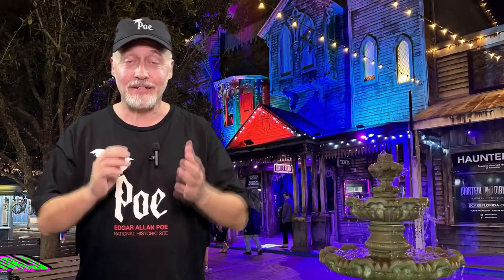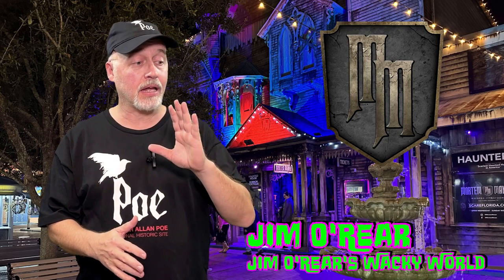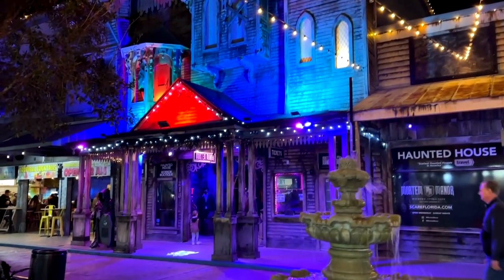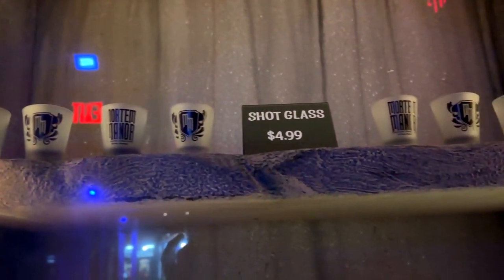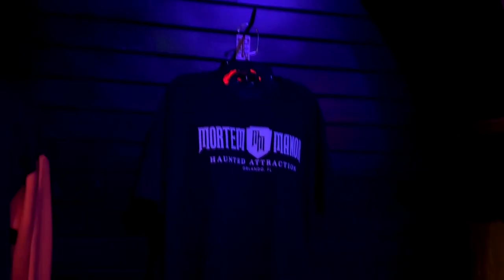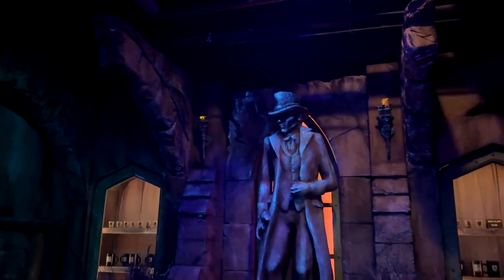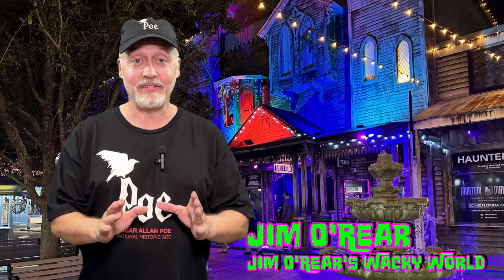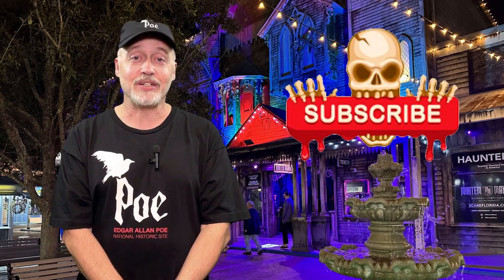Explore The Spooky New Mortem Manor Gift Shop In Historic Old Town Kissimmee!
Discover the eerie wonders of Mortem Manor's brand-new gift shop in the heart of historic Old Town Kissimmee! From spine-chilling souvenirs to ghoulishly delightful treasures, this spooky shop is one of a kind. Join us as we explore unique, hauntingly beautiful items perfect for every horror enthusiast.